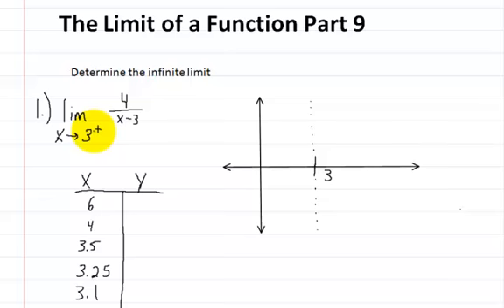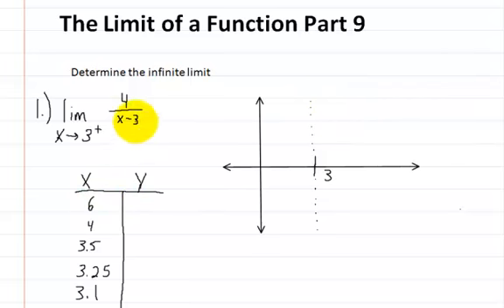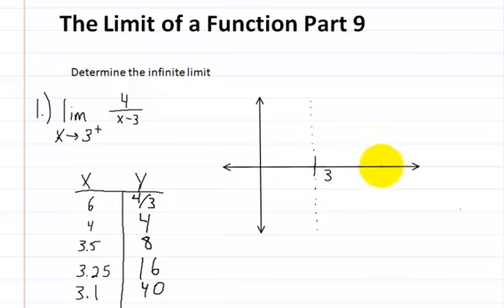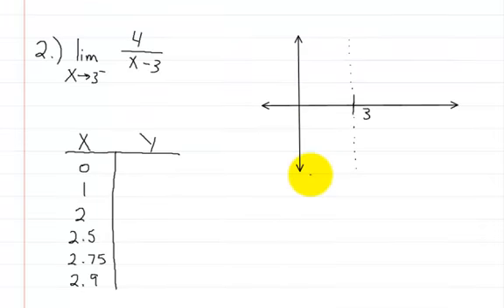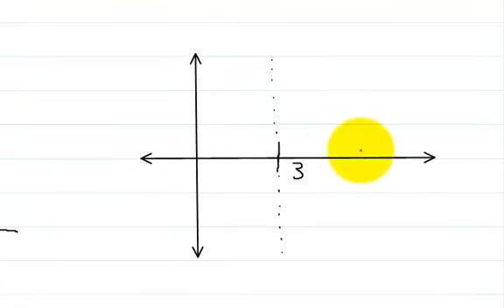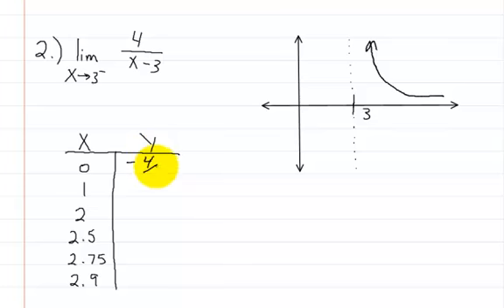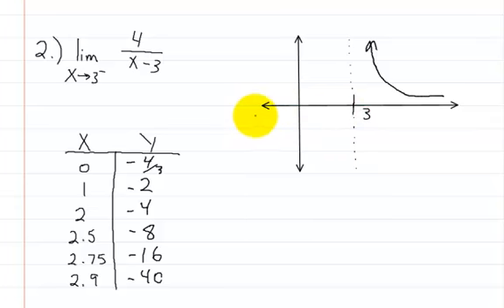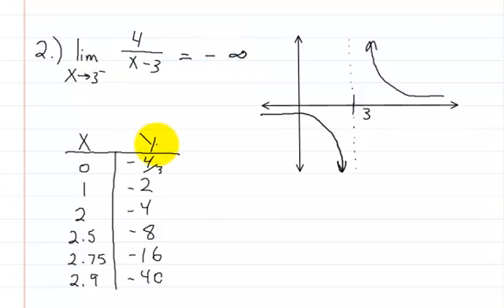Calculus Limit of a Function Part 9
This video shows you how to determine the infinite limit of a function.  It solves the following problems.

1.Lim of [4/(x-3)] as x approaches 3 from the right.

2.Lim of [4/(x-3)] as x approaches 3 from the left.